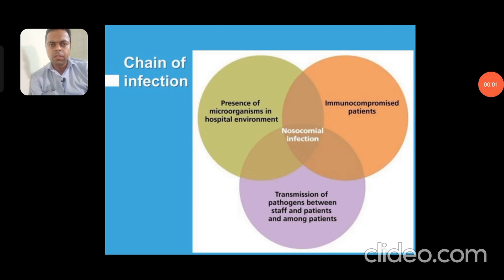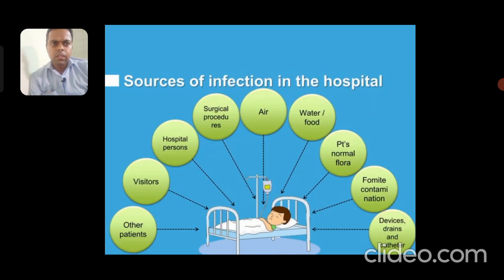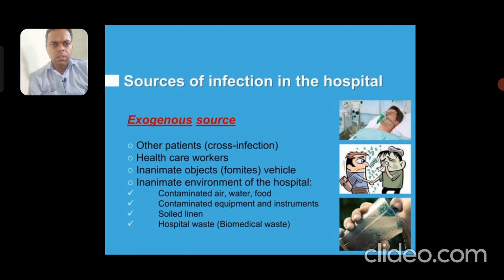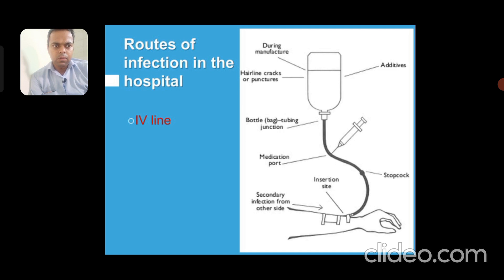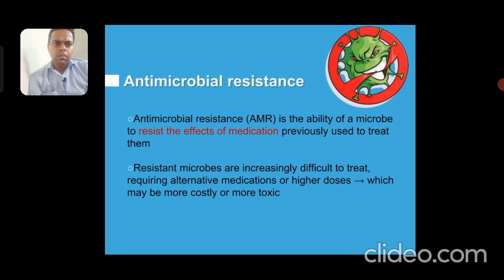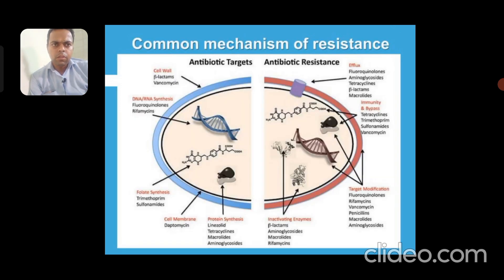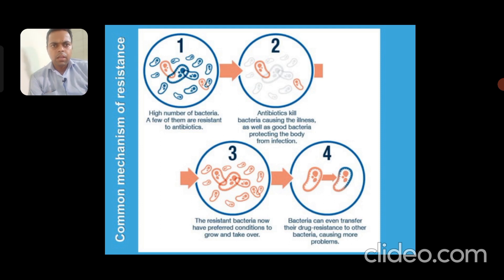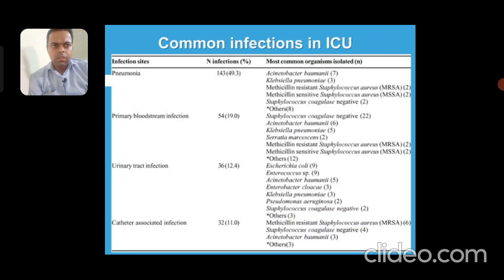Hospital Acquired Infection